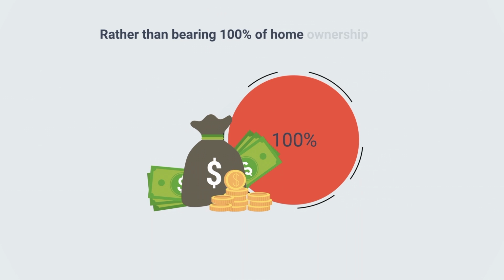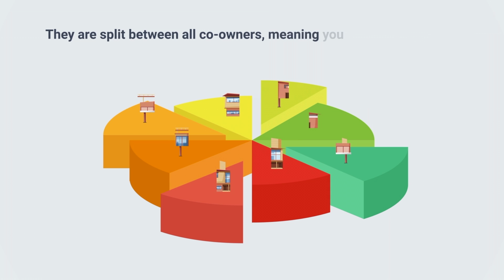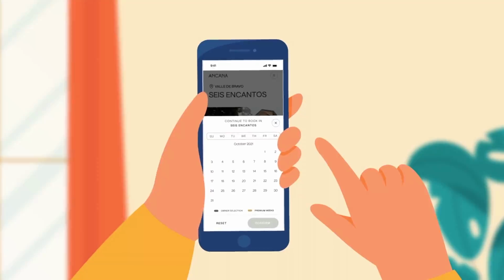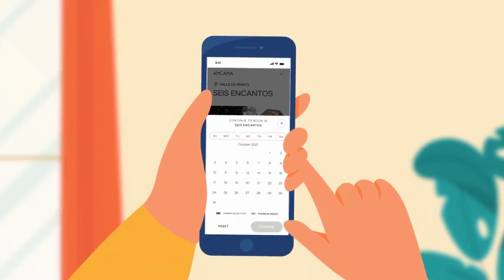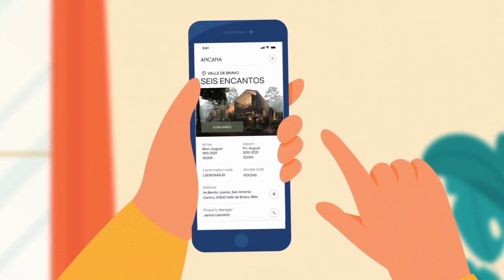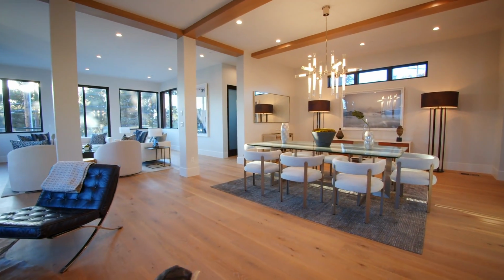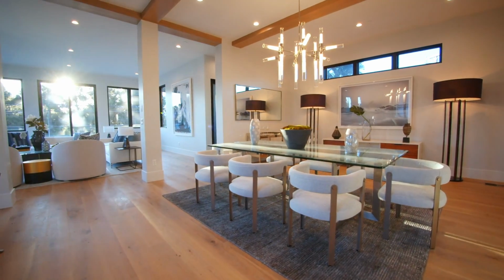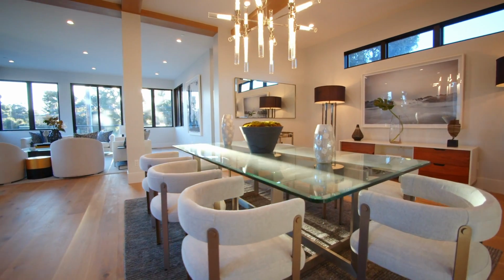Learn Ancana: How monthly fees work with a co-owned property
One factor many second home buyers fail to account for is the ongoing expenses and maintenance for their new property. Property tax, insurance, maintenance, cleaning, and utilities are among the expenses you should consider when evaluating your purchase.

With Ancana, we handle all of this for you. We split all expenses equally between co-owners so you are only responsible for a fraction of the costs. Every Ancana owner has access to their unique Owner's Portal, where all expenses are tracked and managed. With Ancana your expenses are predictable and payment is simple with a variety of payment options.